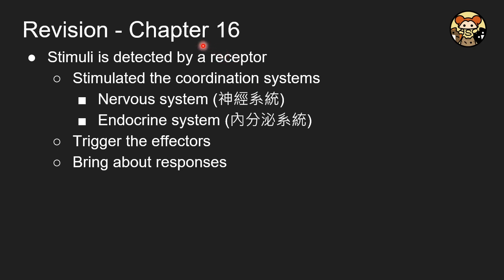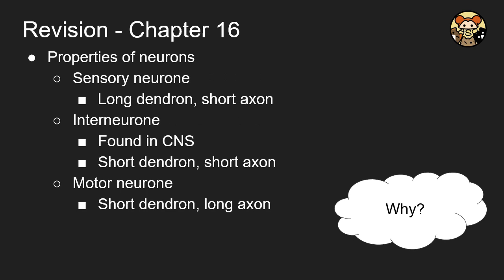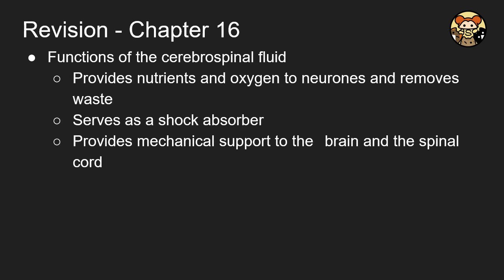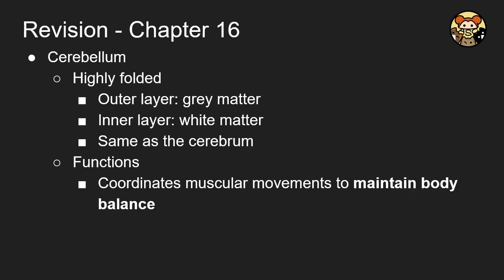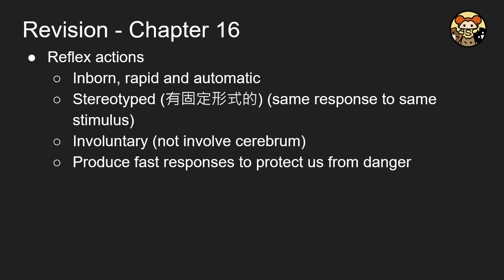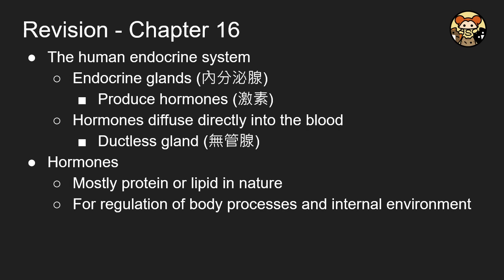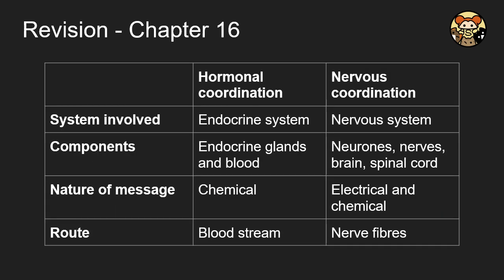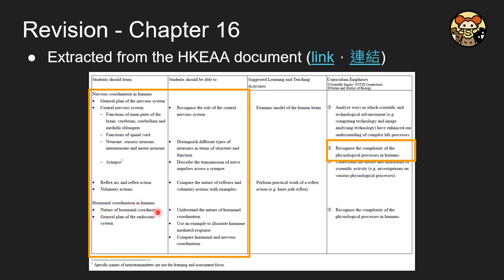［返學DSE］DSE BIOL Intensive Video 16 (English)